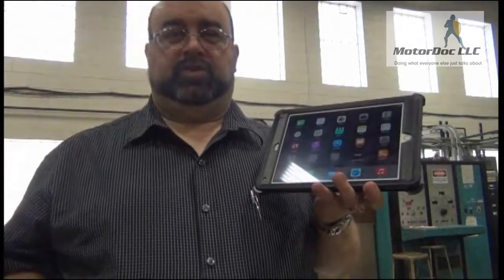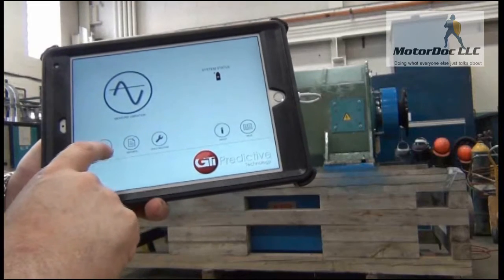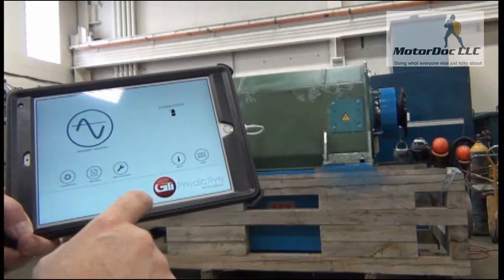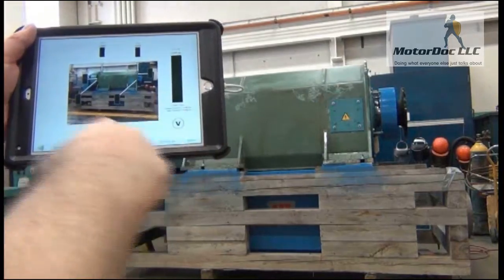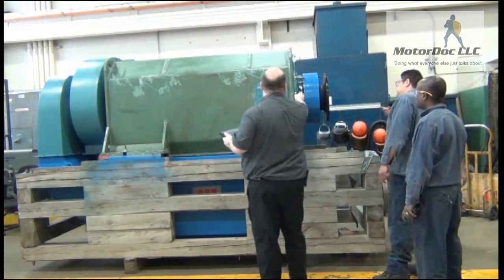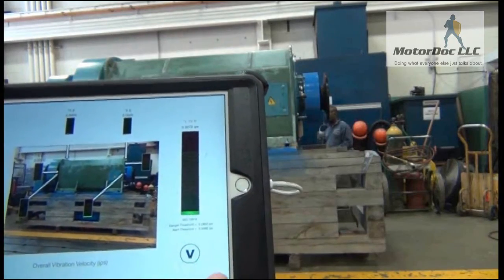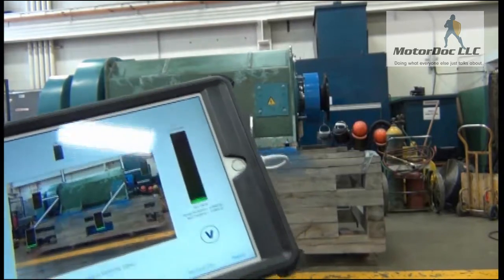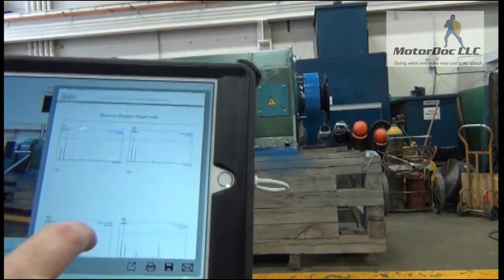GTI Predictive Technologies Vibe RMS Demo on 2 4 MW Wind Generator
- demonstration of the power of the GTI Predictive Vibe RMS App on a newly repaired form wound induction wind generator in shop testing.  Hey, it's rare that I get to test something that is great :) Testing performed at Dreisilker Electric Motors, Inc.

Contact MotorDoc LLC for more information on ALL-TEST Pro motor diagnostic technologies, GTI Predictive technologies and Dreisilker Electric Motor services at